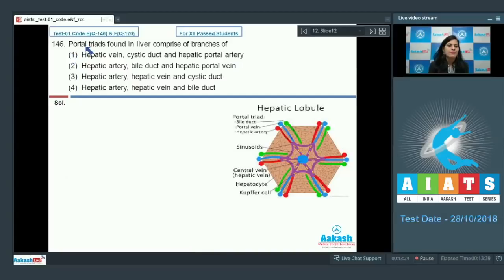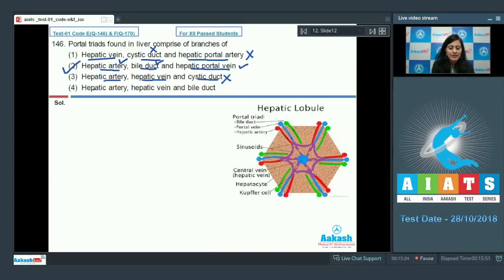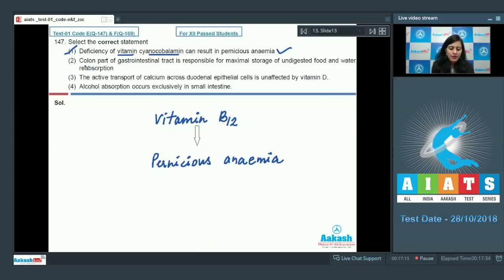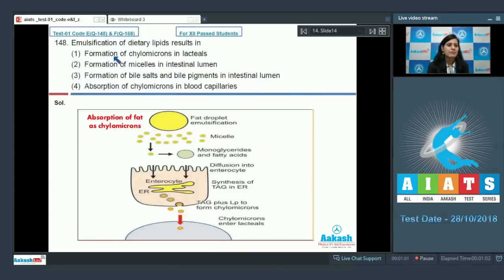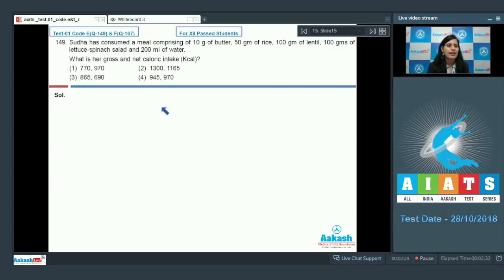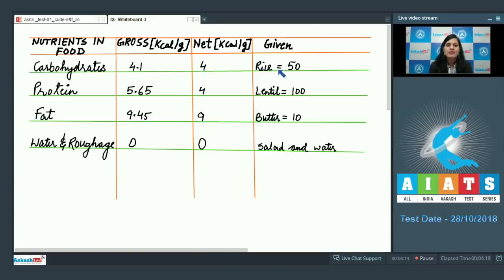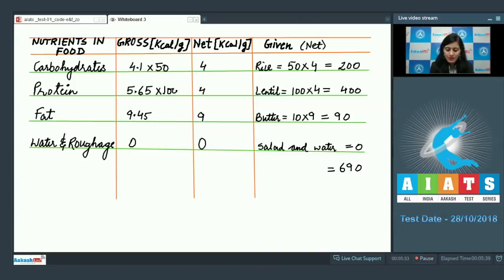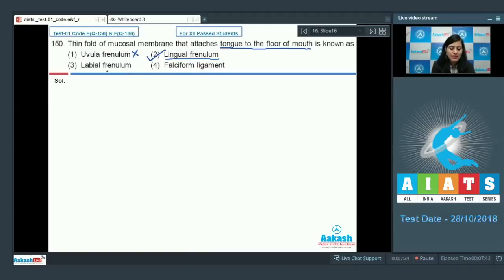AIATS TEST 01 Code E&F For XII Passed Students ZOOLOGY MEDICAL 2019 Q146 to 150